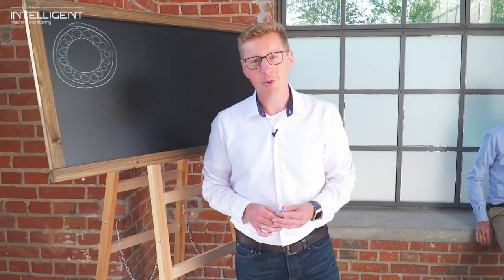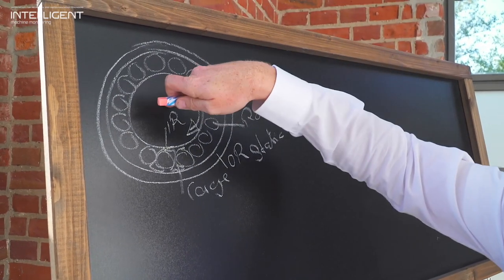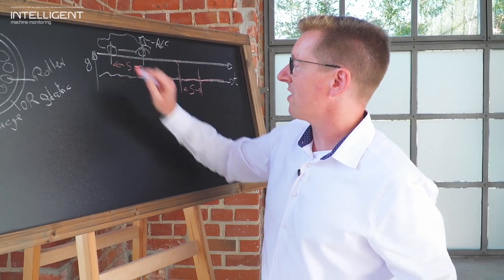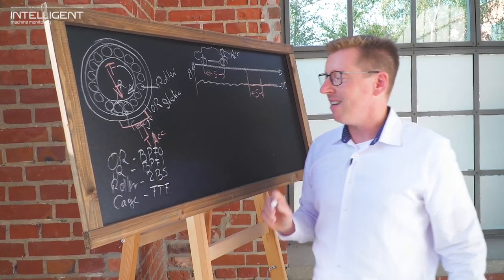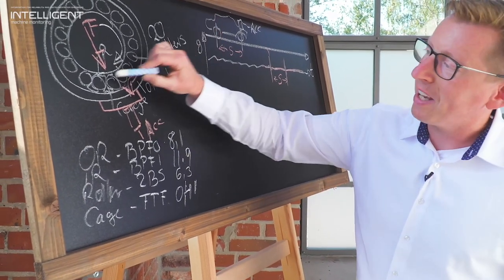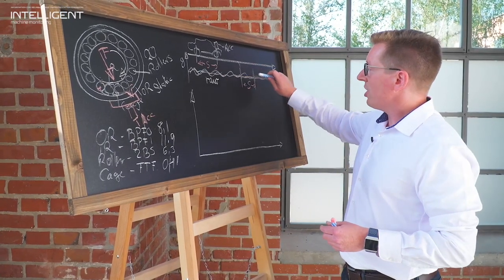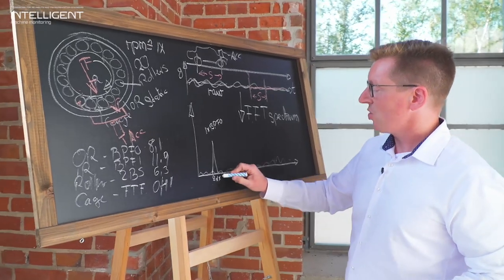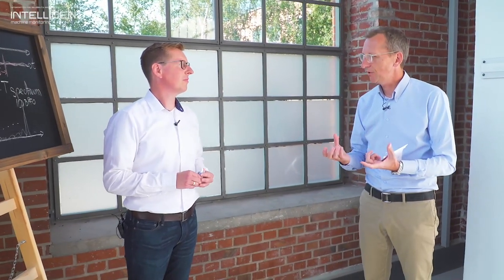Monitoring of Rolling Element Bearings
Tutorial for understanding the important basics of rolling element bearing monitoring. Learn what BPFO, BPFI, 2BS and FTF mean and how to detect impending bearing failures. The basis are time waveform readings from acceleration sensors that need to be transformed into FFT spectra with the specific frequency components.